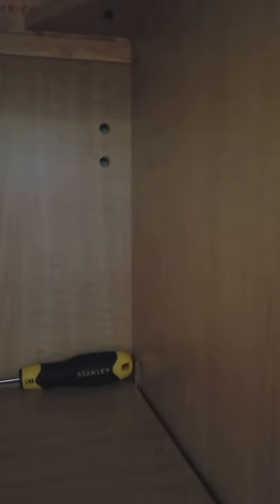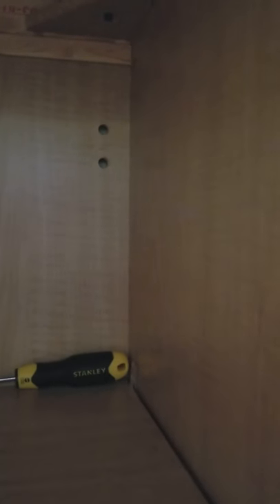Turn A Cabinet Into A Pull Out Trash Drawer Part 2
Pried away the first drawer glide.  This was done using a screw driver and leverage.  The clips that held the back of the glide broke at a weak point.

I  tried to find videos or articles that explained the process of removing these, but only find ways to remove the drawer from the cabinet itself.